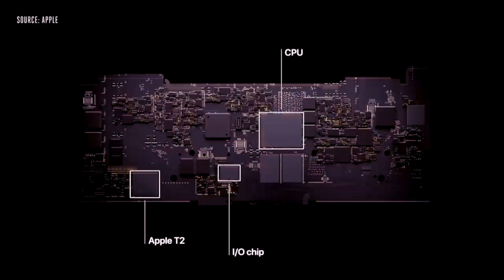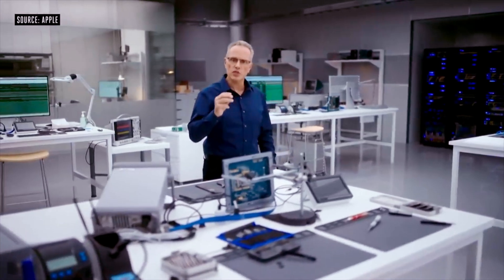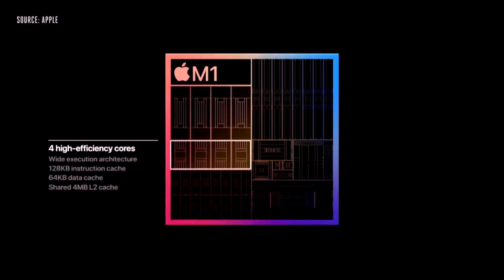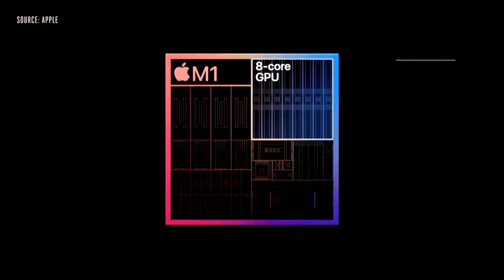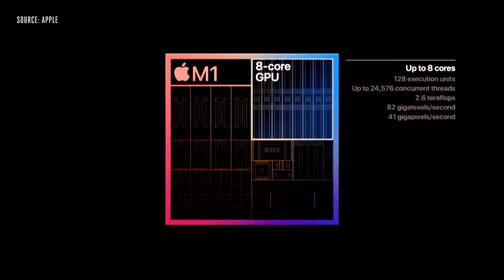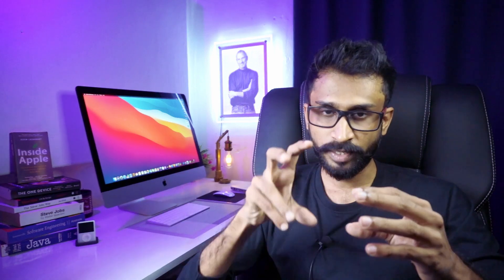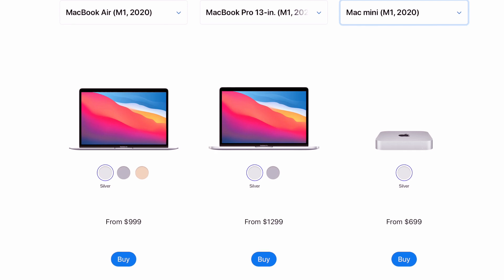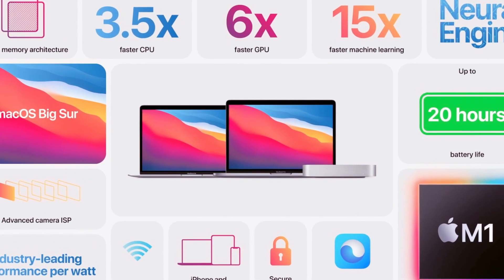Apple M1 Chip Sinhala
Apple’s newest MacBooks and Mac mini don’t come with Intel processors. Instead, they use the brand-new Apple M1 chip, unveiled on 10th November as a powerful replacement for the many generations of Intel CPUs that have powered Apple computers since 2006.

Apple Think
AppleThink